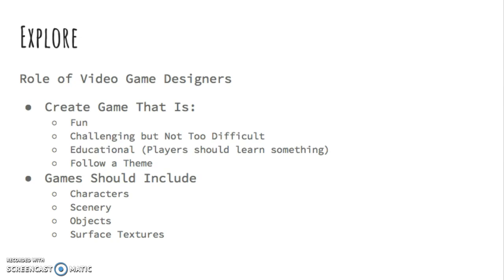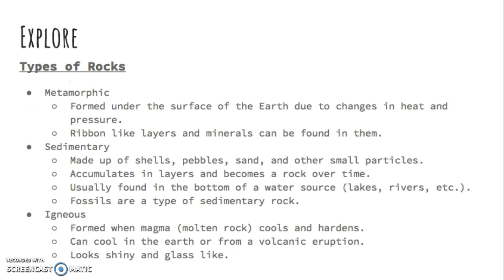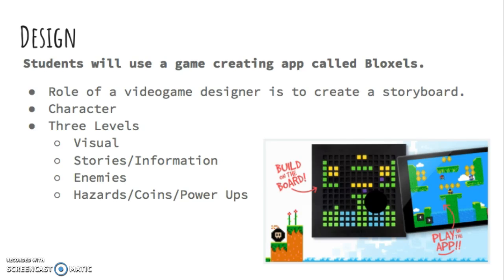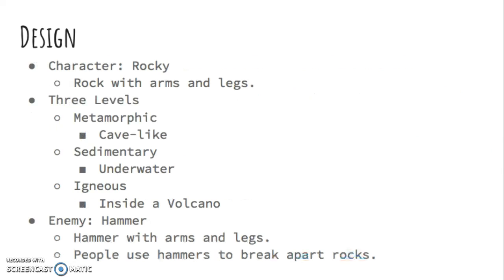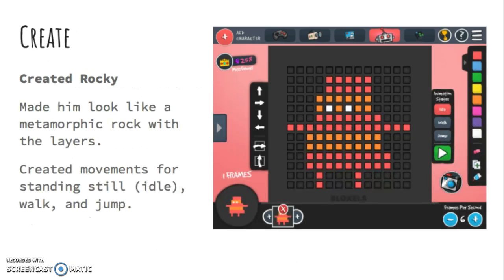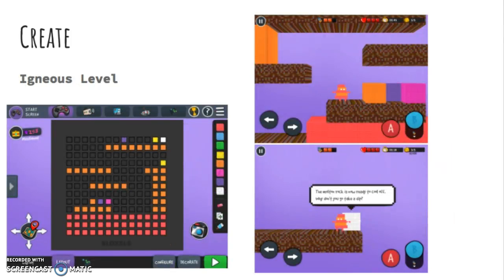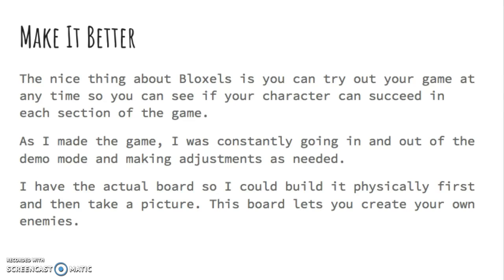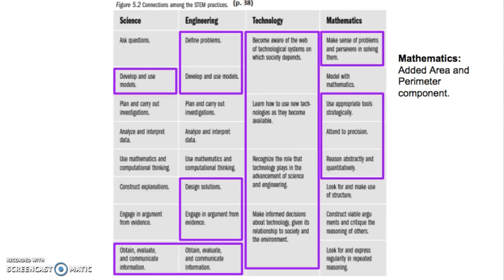Module 2: STEM Career